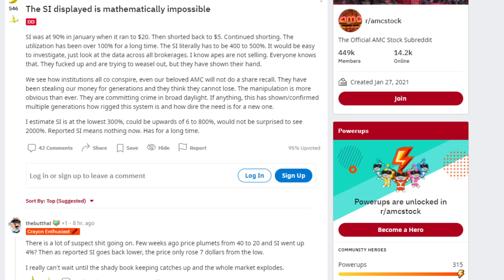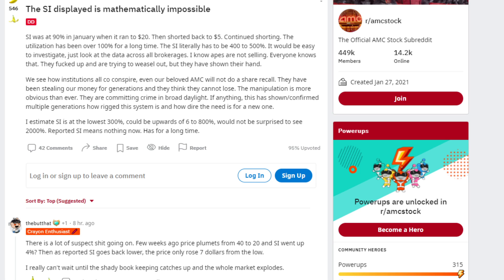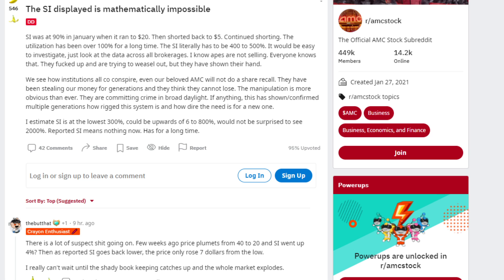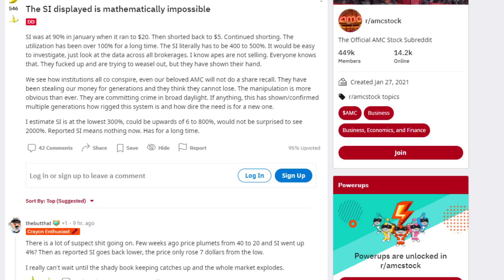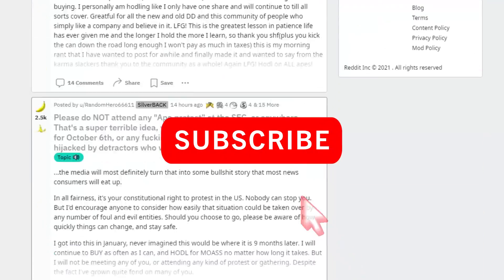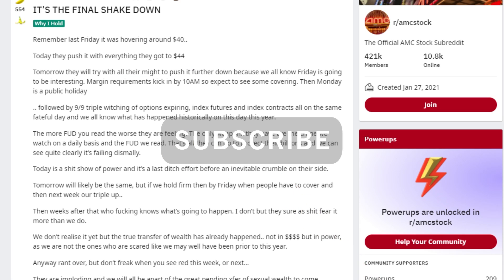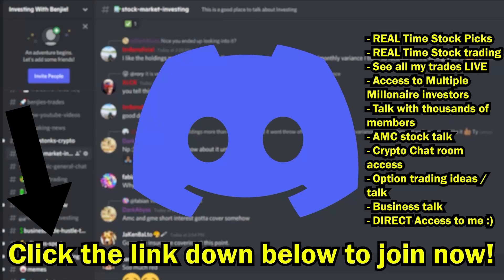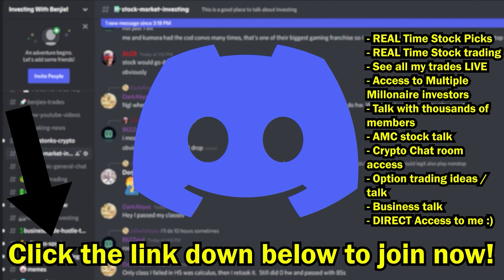AMC STOCK | SHORT INTEREST DATA EXPOSED!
💵 Grab my INTRO To Investing in the Stock Market Course for $19

📹🎙️ Video Title: 🚀 AMC STOCK | HEDGE FUND FINED BIG! CRACKDOWN STARTING!?